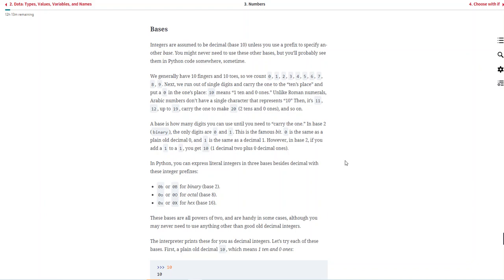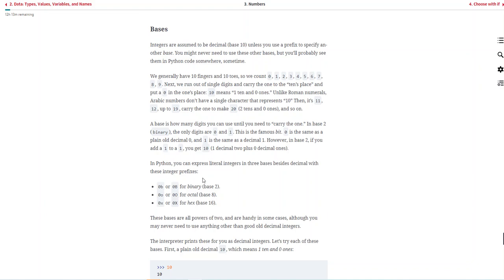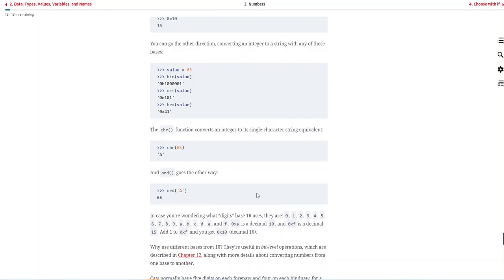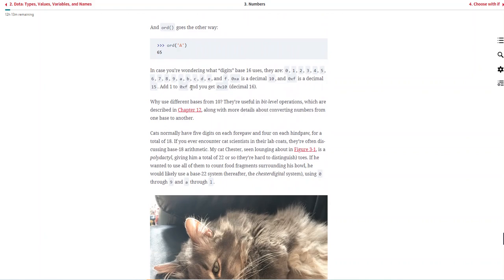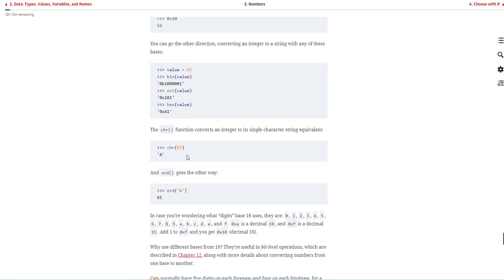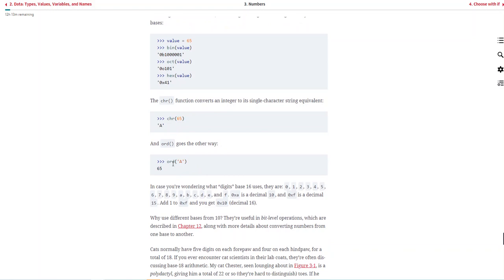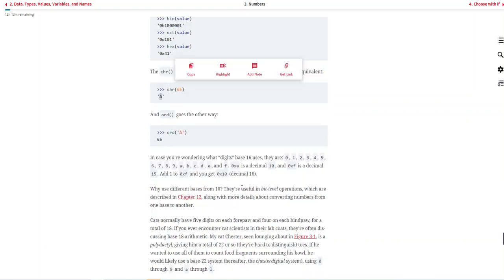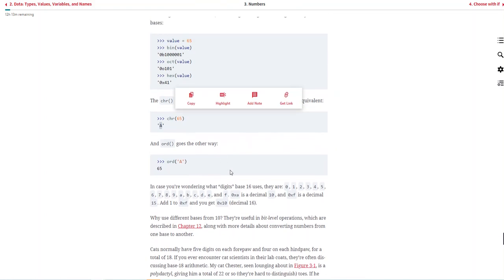COP2000 3-2 Base